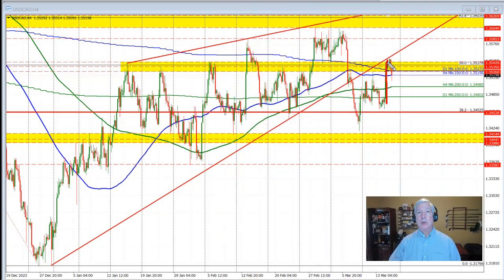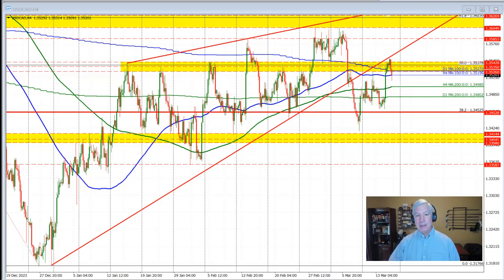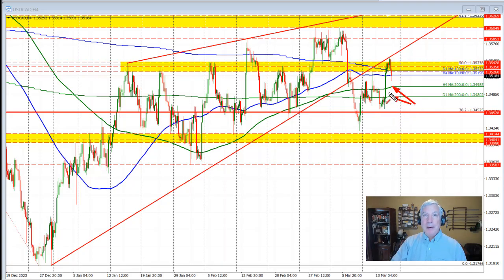USDCAD corrects lower today after failing on a key break earlier today. What next?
The buyers were in control yesterday and in the early hours of trading today, but the pair has rotated lower and trades back below key MA levels.  In this video, I explain what next?